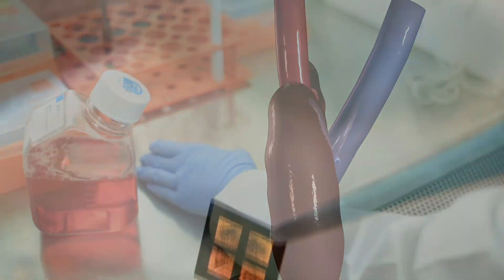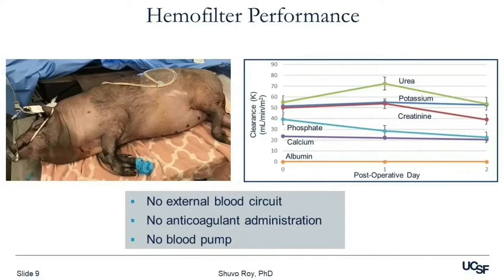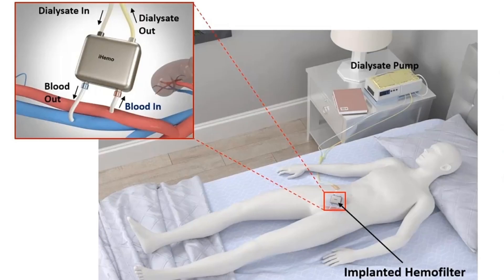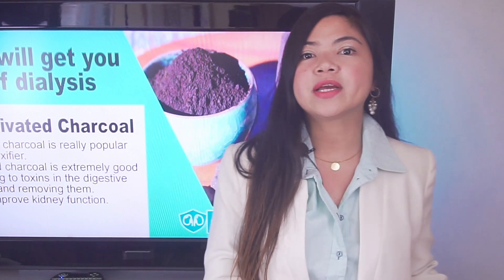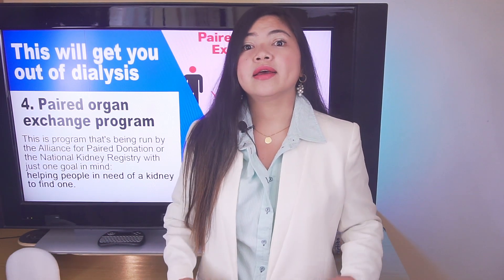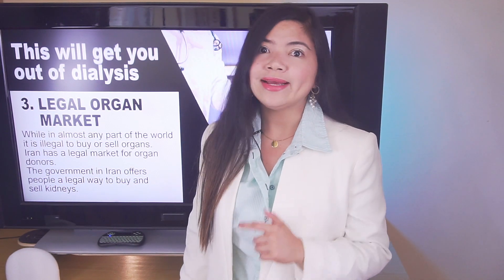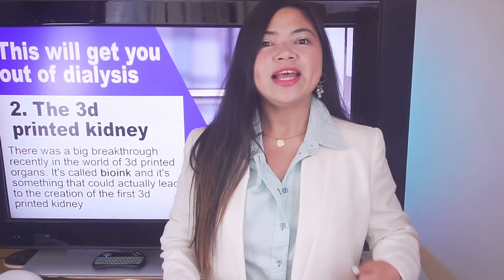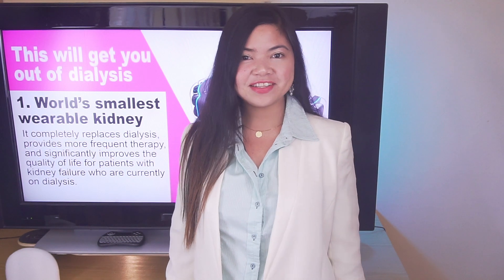This Will Get You Out of KIDNEY DIALYSIS | BREAKTHROUGH Innovations to STOP Dialysis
The world of kidney disease is on the verge of one of the greatest innovations of the century.
THIS will get you out of dialysis.

There are 7 technologies that can get you - or a loved one - out of dialysis.
The days of dialysis and kidney transplants, as we know them, may be finally over.

⚫ How to submit your info for the human trials for the artificial kidney

⚫ List of Hospitals in the US that host Kidney Swap transplant programs

Timestamps:
Intro - 0:00
7 technologies than can get you out of dialysis - 0:19
7 bioartificial implantable kidney from UCSF - 1:12
6 iHemo - 4:11
5 activated charcoal - 6:10
4 Paired organ exchange program - 9:56
3 Legal Organ Market - 12:39
2 The 3d printed kidney - 15:02
1 Wearable kidney (WAK) - 17:07

Not many people know this, but when you get a kidney transplant, the surgeon will leave your original kidneys in place and just put the 3rd one in your pelvis.
Now, when I first learnt about this in school I was like "you've got to be kidney me!"

Ok guys, jokes aside, today we are really close to see some of the biggest medical breakthroughs ever.
In the near future, those with end stage renal disease may have several better options than dialysis.
Today, with my top 7 of the best and greatest ways to get out of dialysis, I'll show you why.

7 bioartificial implantable kidney from UCSF
Ok, there's an update regarding the artificial kidney development I want to show you today!
Now guys, today's video is all about hope for the future, and the bioartificial kidney is one of my biggest hopes.
I'm not exaggerating.
For those of you that don't know about the bioartificial kidney from UCSF, we are talking about a lab made kidney that can be implanted and that will be able to do the job of the kidneys completely.
It won't need any external power and it's meant to be permanent, without the need for immunosuppressant drugs.
Now some good news:
According to their Facebook page, the kidney project team finally restarted working on the artificial kidney at 100% capacity!
There's a big chance they will actually be able to START TO TEST the bioartificial kidney on HUMANS already in 2022 as predicted by Dr Shuvo Roy, project leader, in a recent interview.
In fact, these you can see here are already images of the final product.
The bioartificial kidney consists of two modules that work together and that are powered by the human body.
Now, one of these two parts, is…